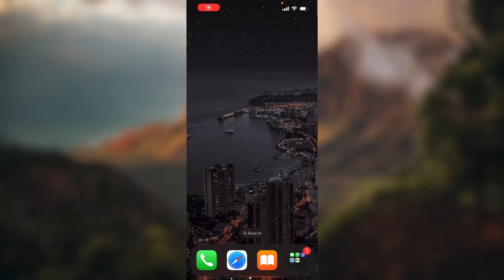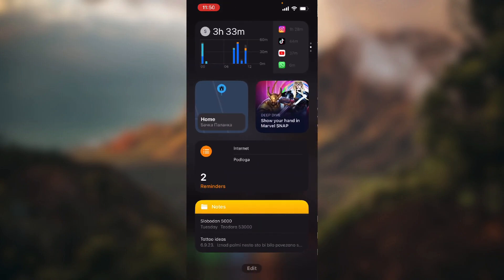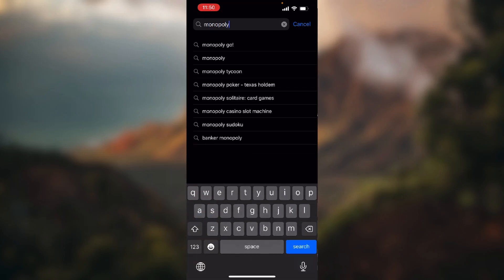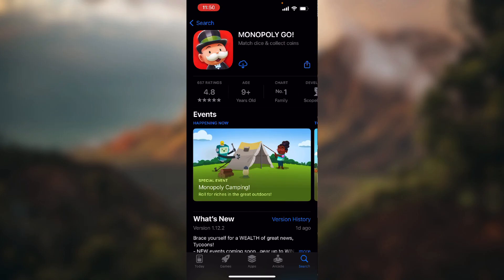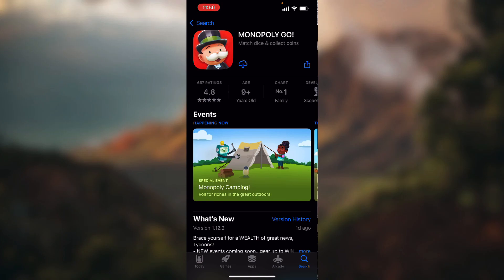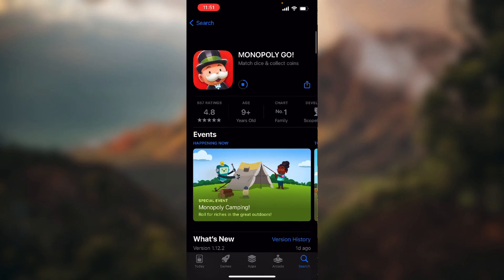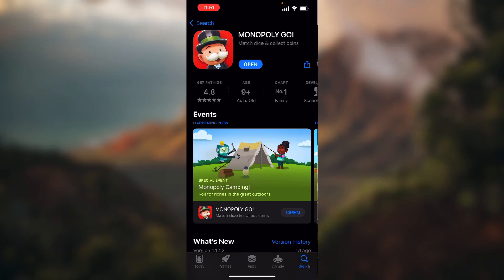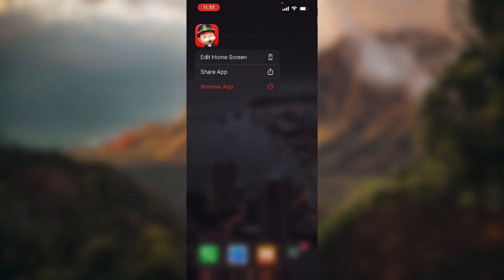How to Download MonopolyGO (Easiest Way)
Today we talk about How to Download MonopolyGO, so stay until the end of the video to see the full explanation.